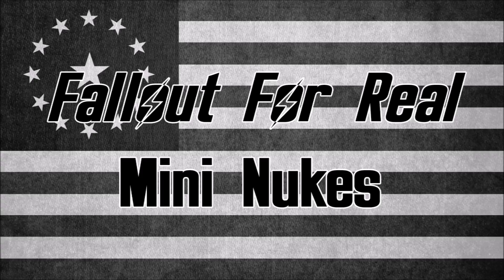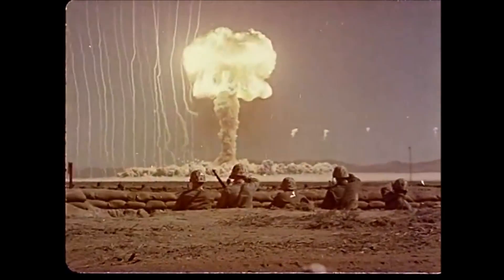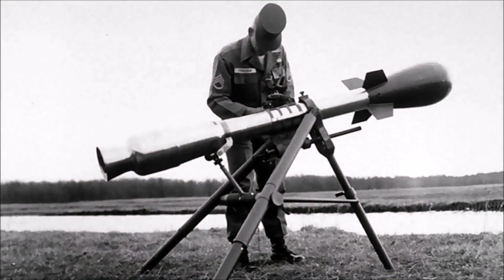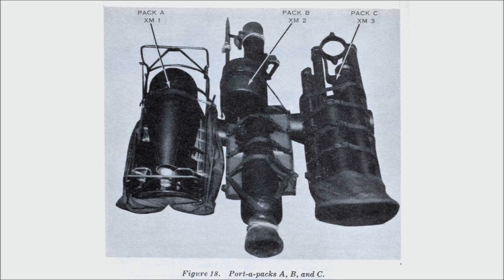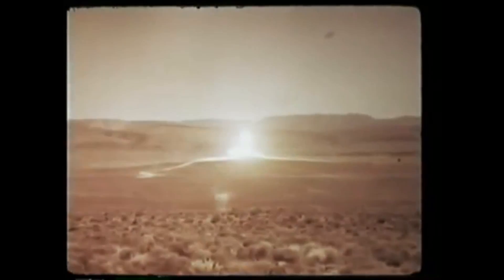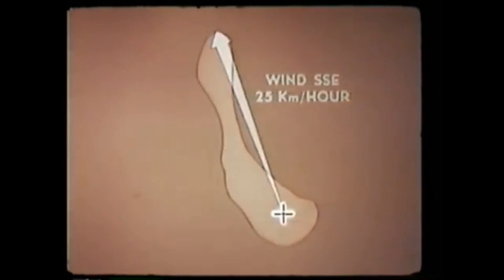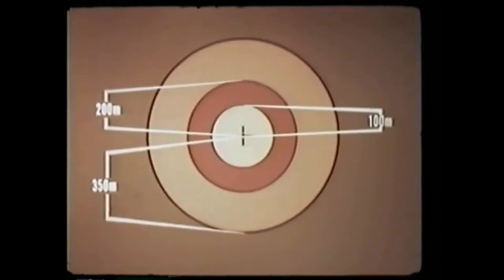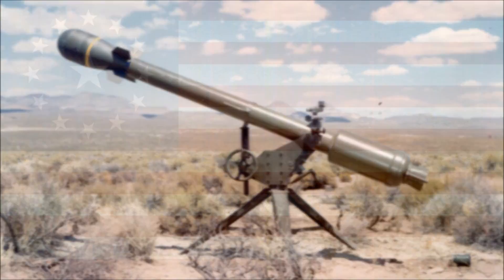Mini Nukes - Fallout 4 Real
A Fallout 4 inspired look at the real world design of the man-portable Davy Crockett nuclear weapon system.